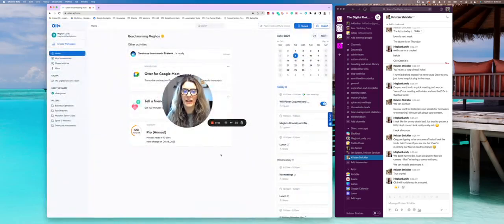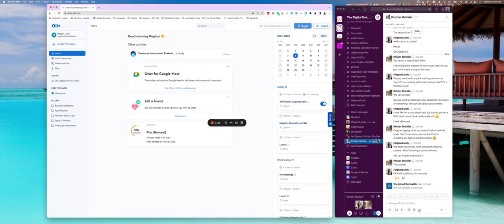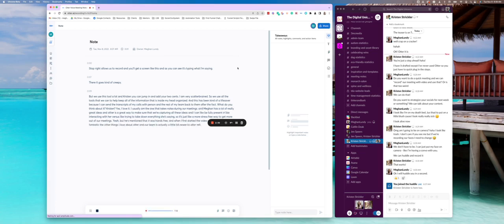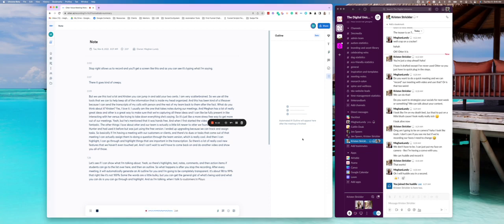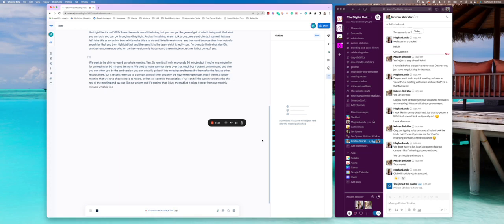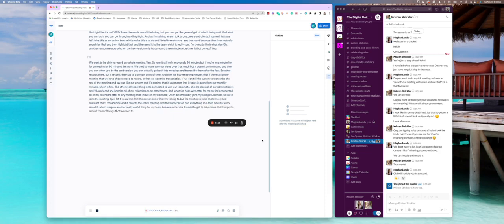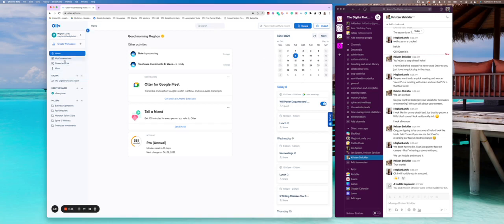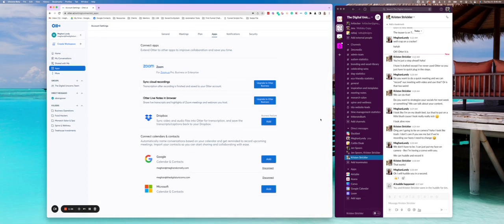How To Use Otter.ai to Transcribe ALL Your Meetings!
In this video, I will show you how my team uses Otter.ai to record and transcribe a slack huddle call.

We use Otter.ai for all our meeting transcriptions. It's a great tool if your looking for something that can record any meeting across any software, and you can even record the meetings you take over the phone!